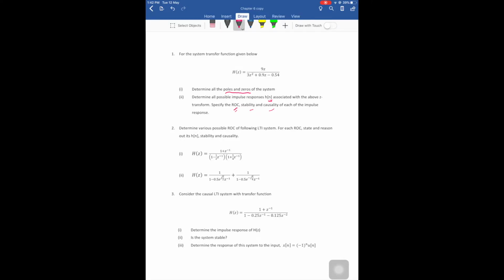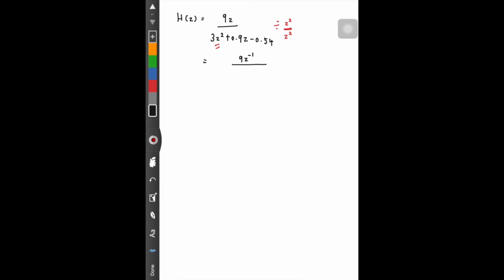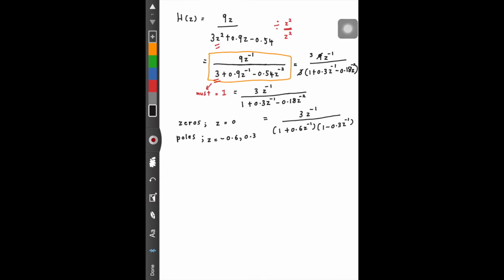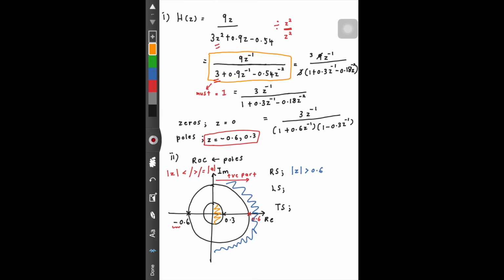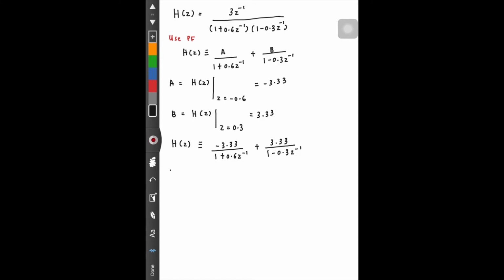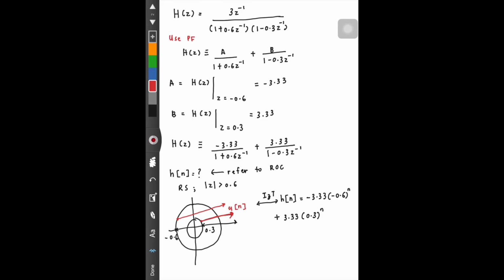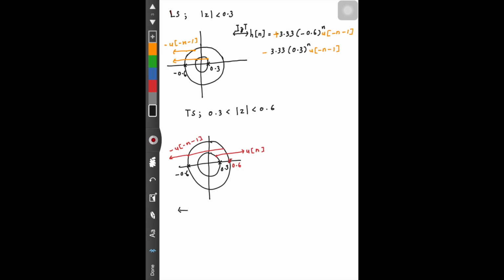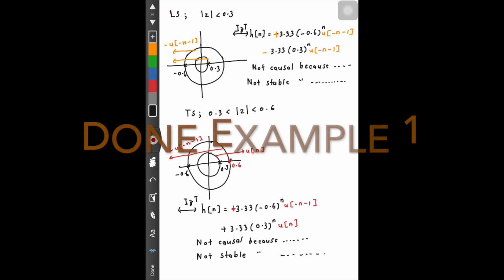DSP: Chapter 6 (Example 1)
Chapter 6 - z-transform (Example 1)